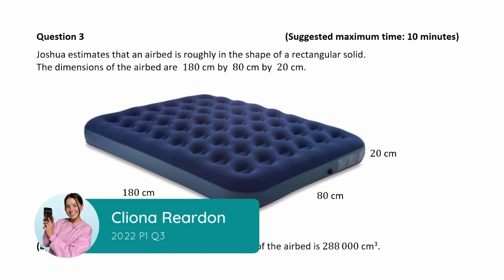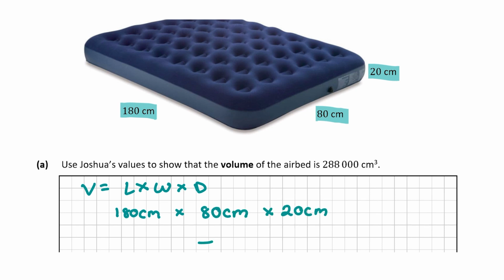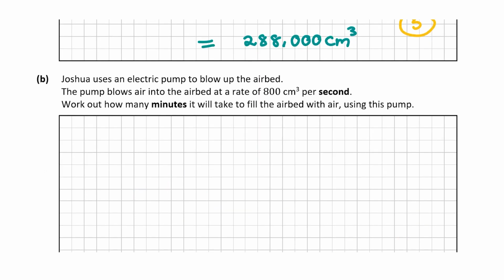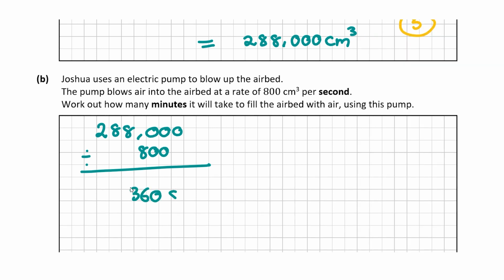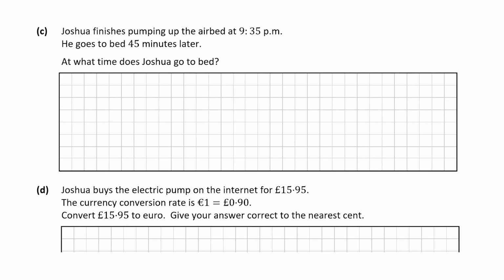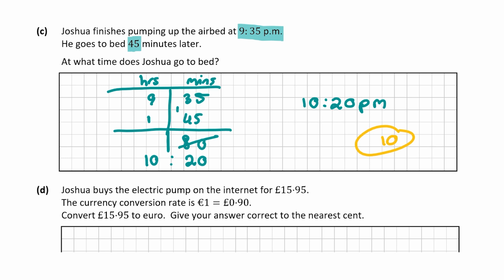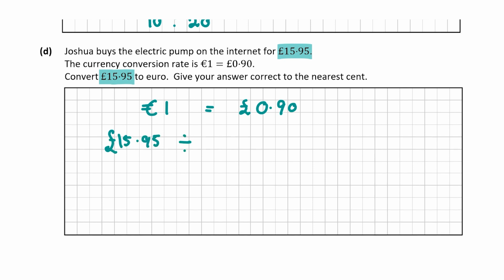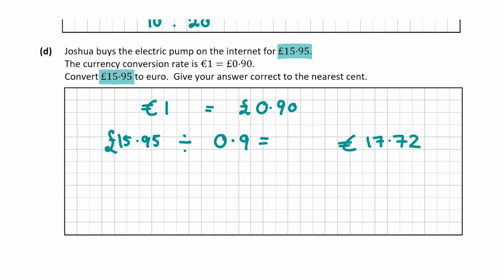Volume & Applied Arithmetic: Solution to 2022 Junior Cycle Maths - State Exam Ordinary P1 Q3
Watch Cliona walk through this Volume & Applied Arithmetic question to show you how to get full marks. For more Junior Cycle video solutions, check out

Content:
00:00 Begins
00:08 Part a
01:16 Part b
02:36 Part c
03:38 Part d